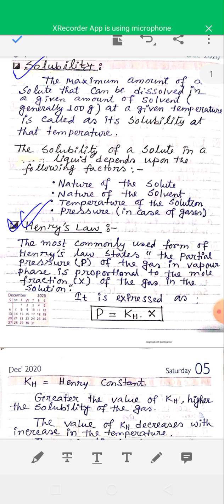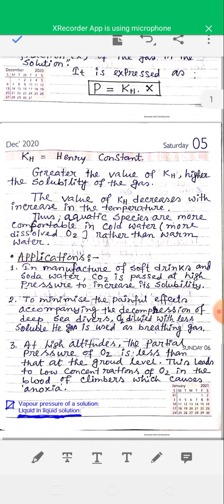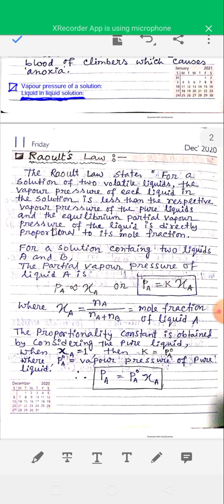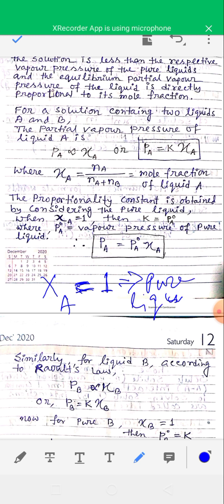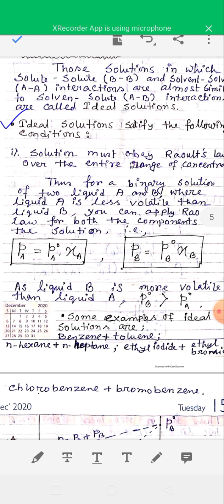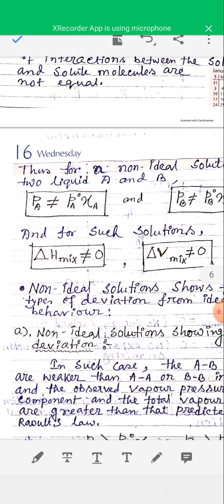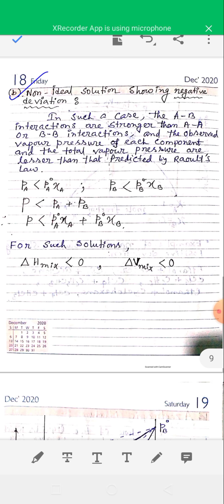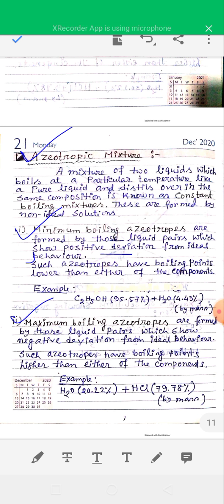Ch-2- Solutions part 2// class 12 chemistry